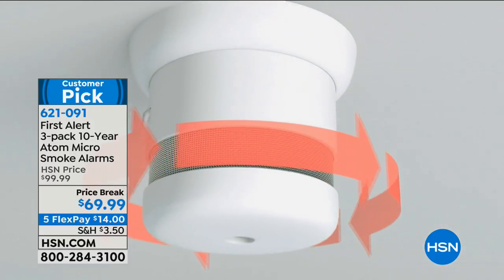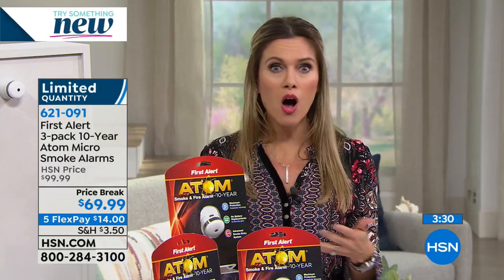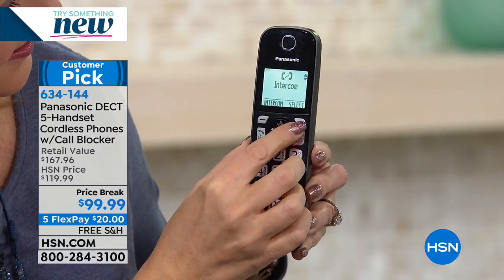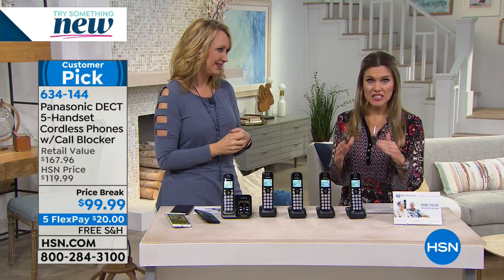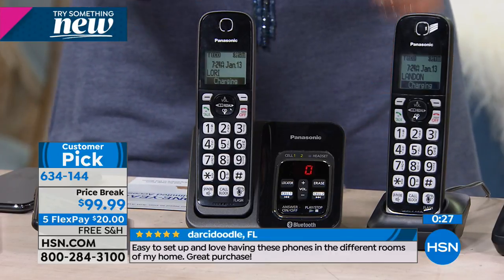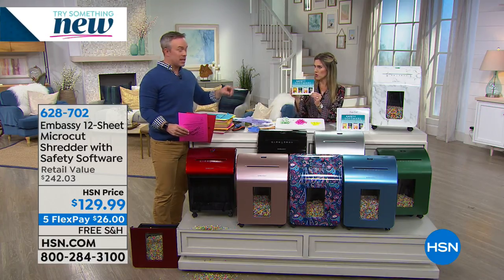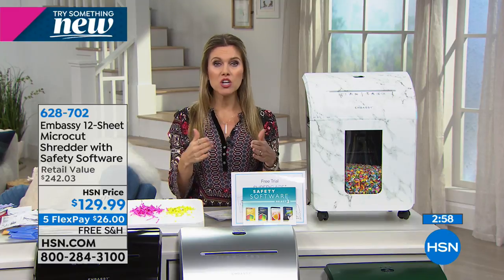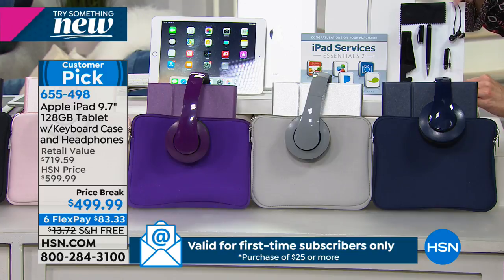HSN | Electronic Connection 01.13.2019 - 07 AM